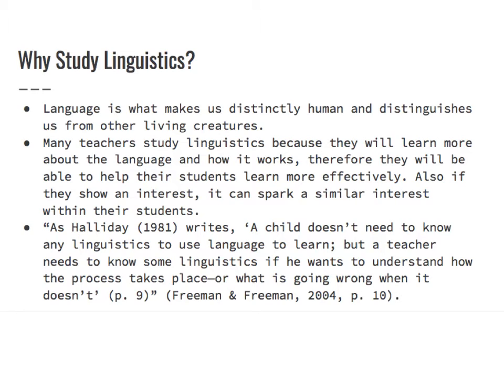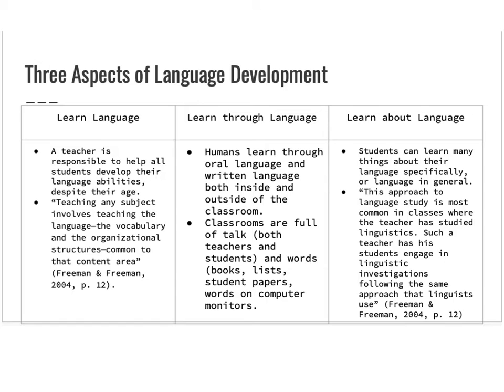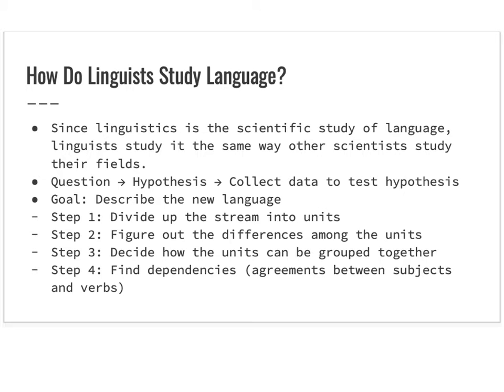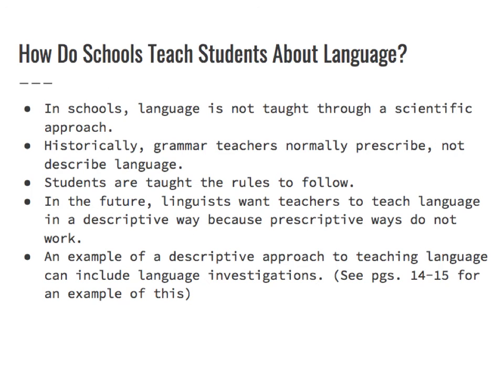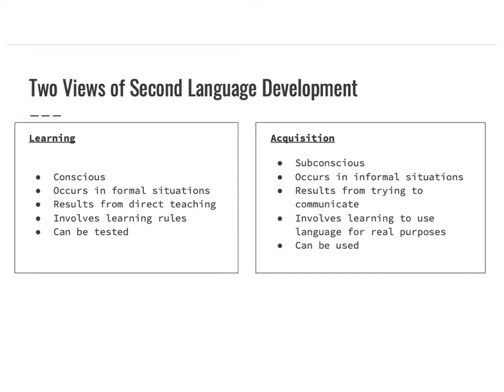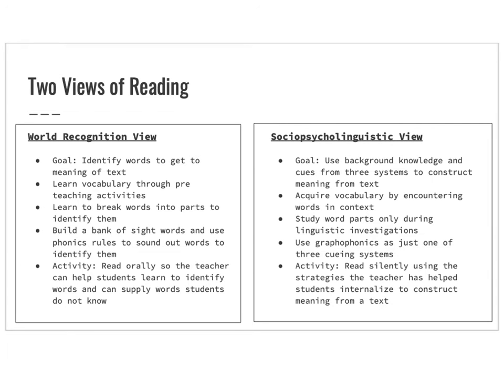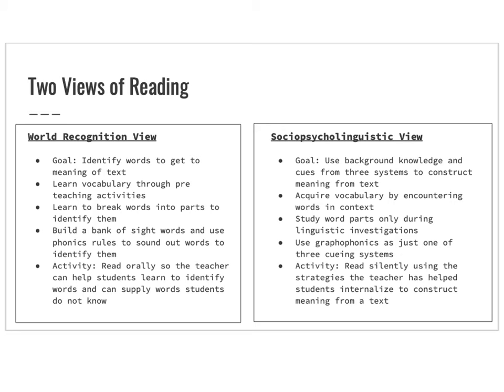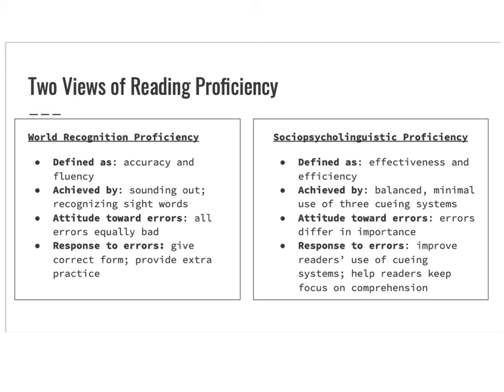JAR- Alexa Gedinsky and Bridget Matthews